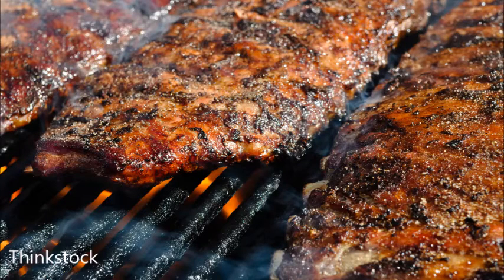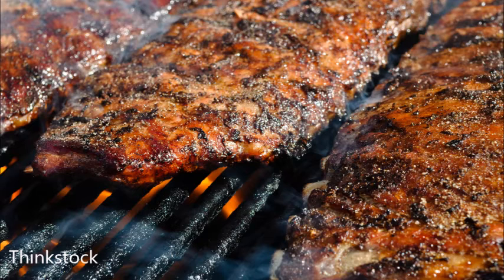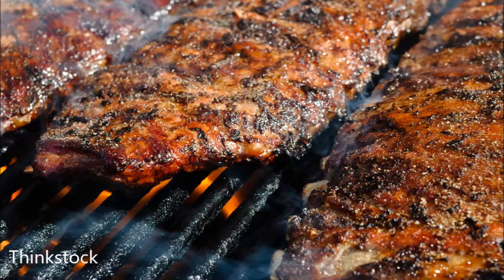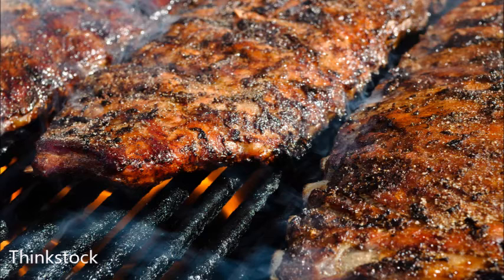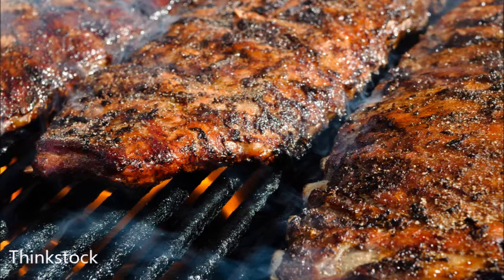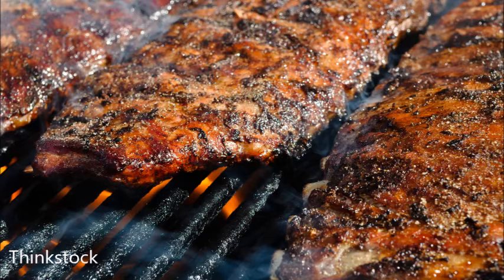Brenda Duby With Some Great Tips and Tricks for Summer Grilling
Brenda Duby, Corporate Dietitian for United Supermarkets, talks with Chad Hasty about grilling, sharing some great advice for safely cooking on your grill, and how to keep it clean. (June 20, 2018)